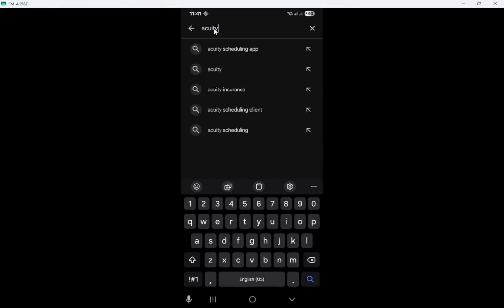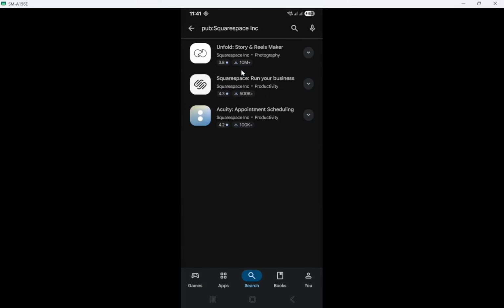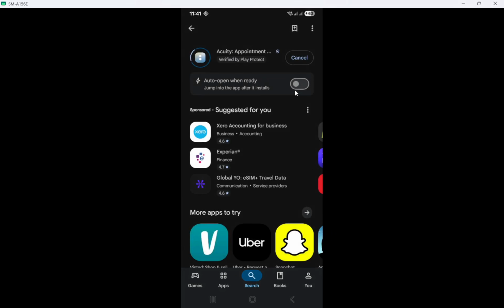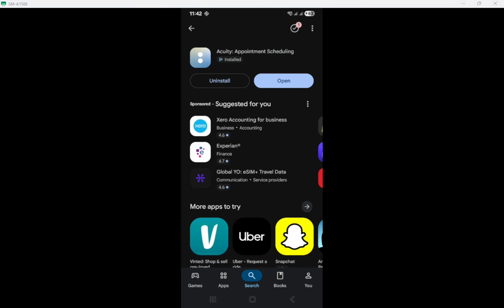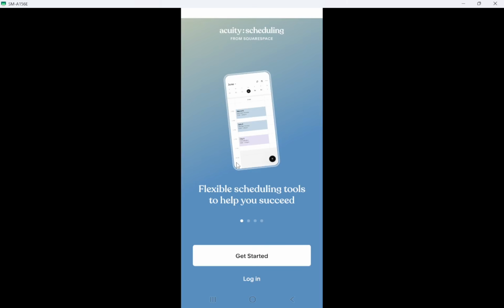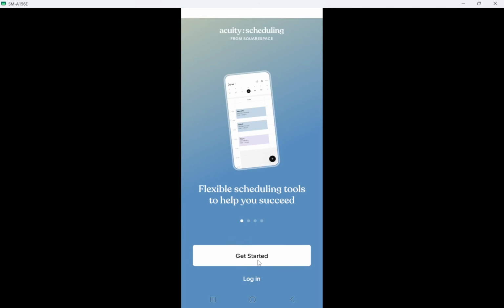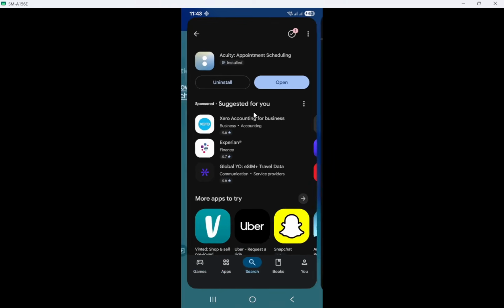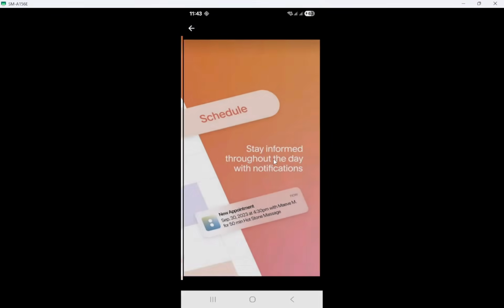How to Download Acuity Scheduling [2026 Full Guide]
How to Download Acuity Scheduling

Ready to take control of your schedule? In this video, we’ll guide you through the simple steps to download Acuity Scheduling, the must-have app by Squarespace for both Android and iOS devices. Whether you're managing appointments, calendars, or client payments, Acuity Scheduling empowers you to stay organized on the go. We’ll walk you through navigating the Google Play Store or App Store, ensuring you download the correct app to access all the latest features. After installation, we’ll show you how to effortlessly sign in and set up your account, paving the way for seamless scheduling. This app isn’t just about managing time—it’s about reclaiming it! So, join us in mastering this powerful tool and revolutionize how you schedule your life and work.